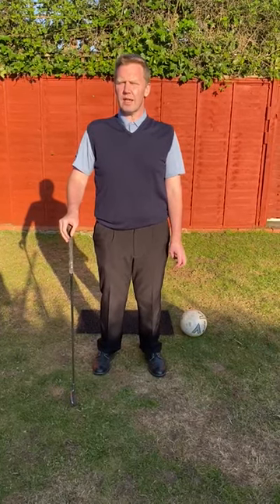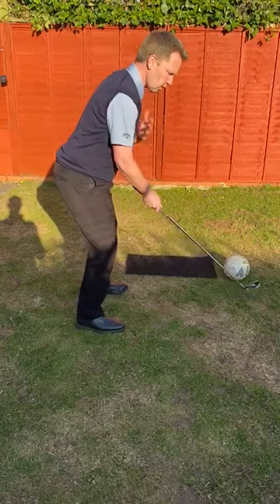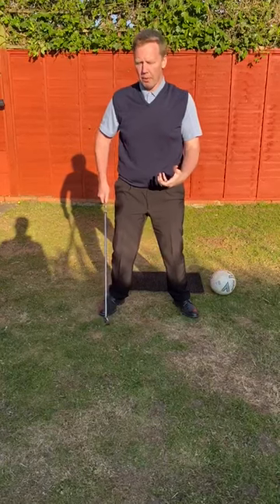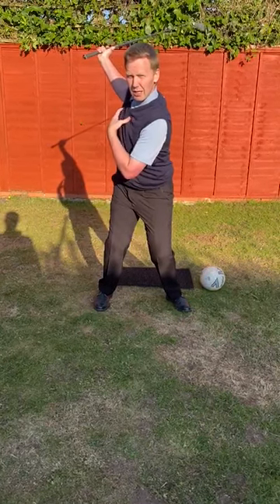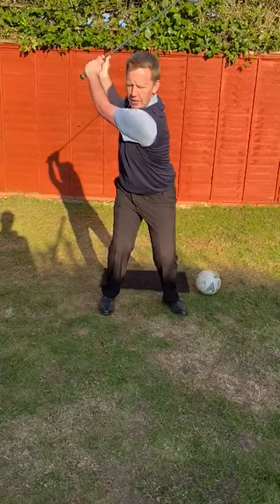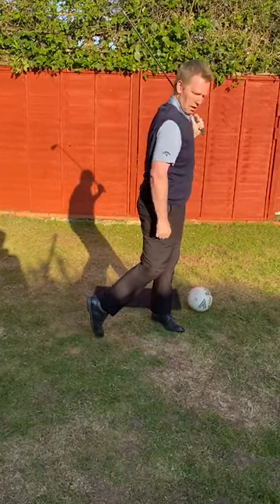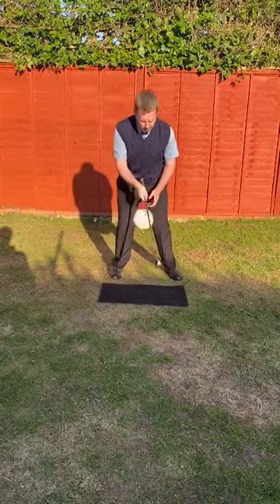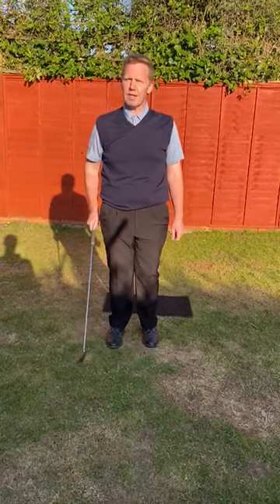Posture3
Graham Glenister - PGA Professional - Ombersley Golf Club